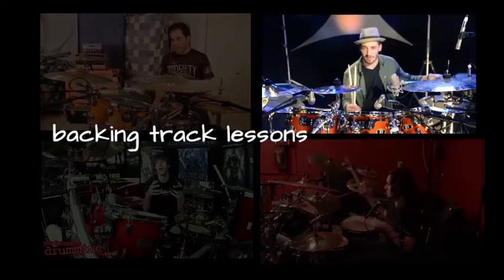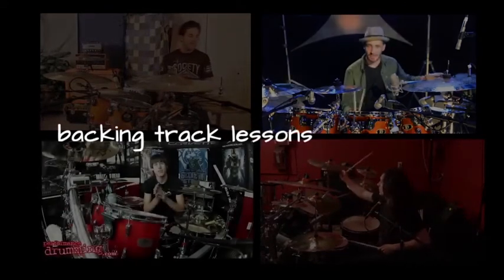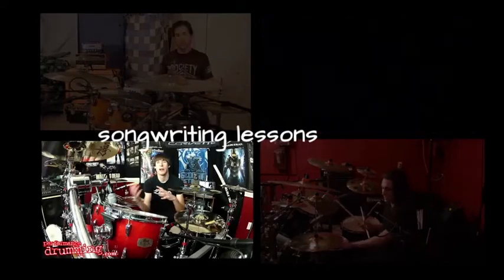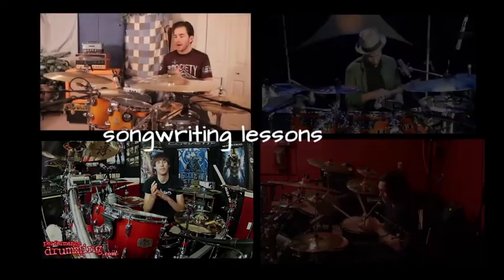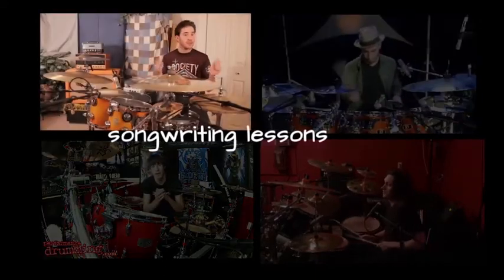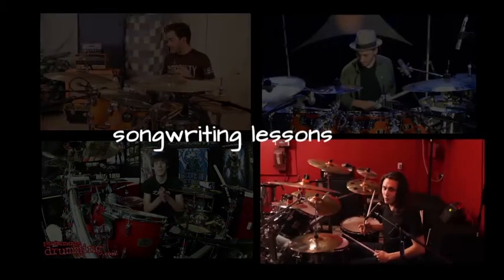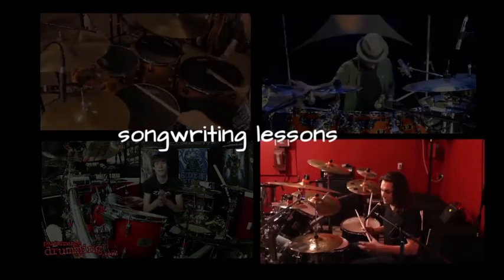PerformanceDrumming.com (Must Check Out!) Online Drum Lessons